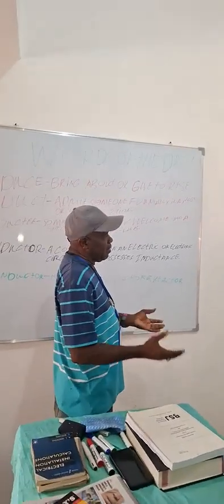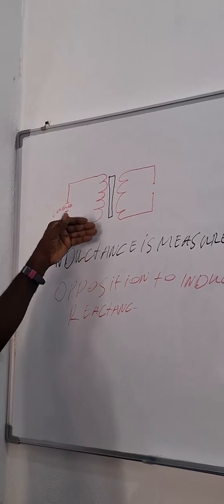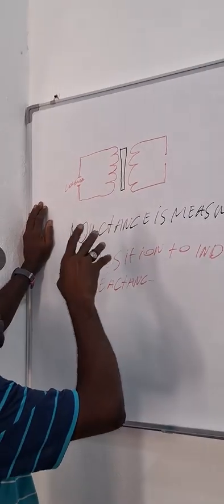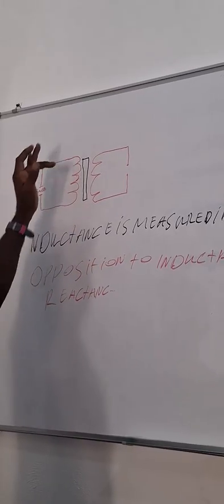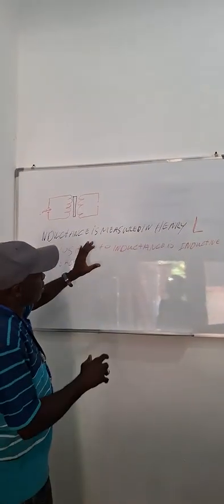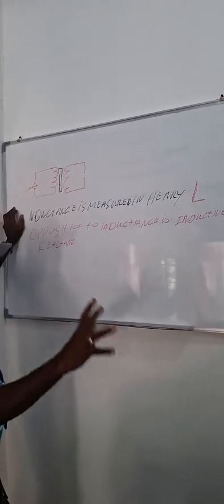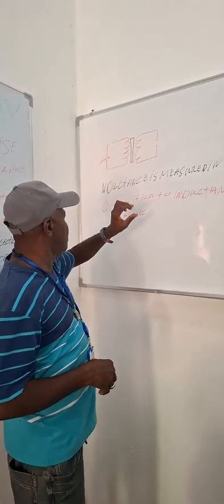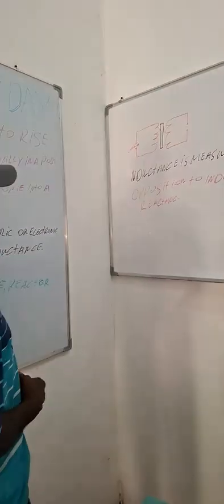Electrical Inductors Explained | Word of the Day for Electricians | Learn Inductance & AC Theory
Welcome again youngsters, aspiring electricians, technicians, and electrical engineers across Jamaica, the Caribbean, North America, Africa, and the diaspora.

In today’s lesson, Mr. Foster breaks down the Word of the Day while connecting English vocabulary with real electrical theory and practical electrical engineering concepts.

Today’s words include:
 • Induce
 • Induct
 • Inductee
 • Inductor
 • Inductance
 • Inductive Reactance

This lesson explains how an inductor works in an AC circuit, the principles of Faraday’s Law and Lenz’s Law, and how inductors store magnetic energy inside a coil. Mr. Foster also discusses transformers, alternating current, reactance, resistance, impedance, and electromagnetic induction in a simple practical way for electricians and trade students.

This video is especially important for:

✔ Aspiring electricians
✔ Electrical engineering students
✔ Trade school students
✔ Practicing electricians
✔ Youngsters preparing for electrical exams
✔ Persons interested in electrical theory and English development

Mr. Foster also encourages young Jamaicans and youths globally to improve their reading habits, communication skills, and grasp of the English language in order to compete internationally and contribute meaningfully to society.

📚 Study the Electrical Code:
JS 316 Electrical Code – Available at the Bureau of Standards Jamaica

📲 Follow Sparky Electricians Jamaica:
Facebook: Jamaica Master Electricians Alliance

⚡ Continue to study, read, and learn the trade the right way.
⚡ Understand the theory. Apply it safely.
⚡ Read the code. Follow the standards.